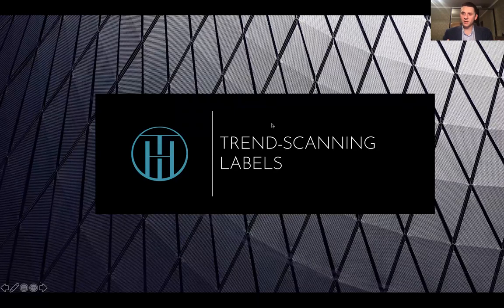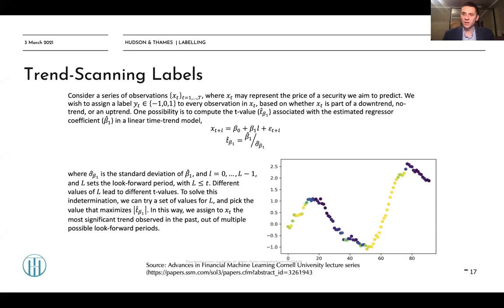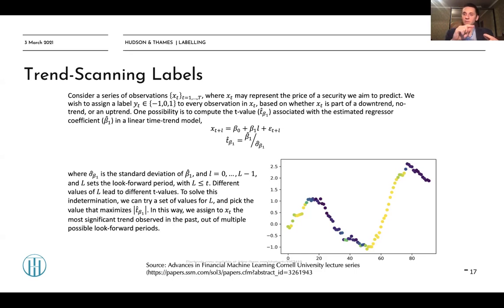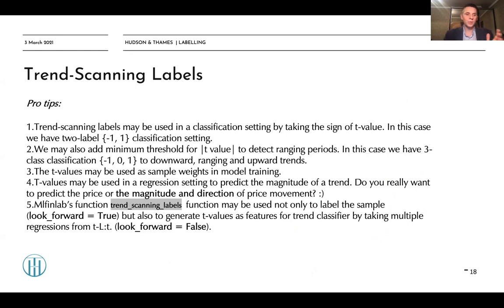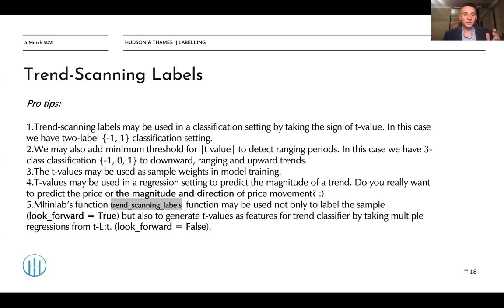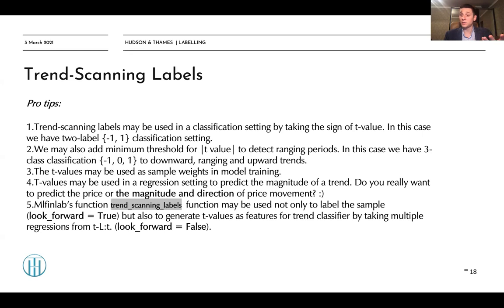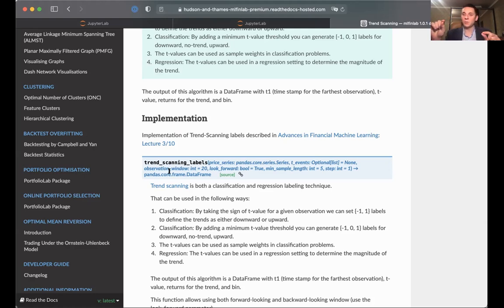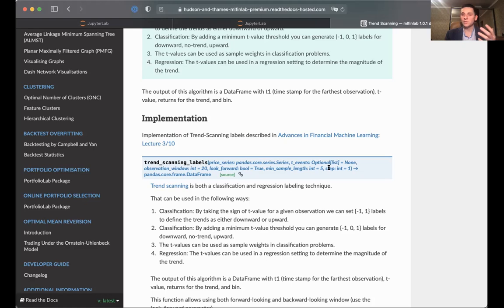Trend-Scanning Labels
Trend Scanning is both a classification and regression labeling technique introduced by Marcos Lopez de Prado, which allows you to detect the overall trend direction and hold a position until the trend changes.